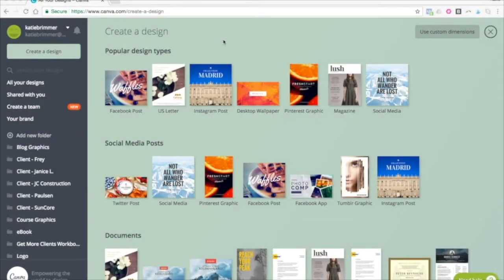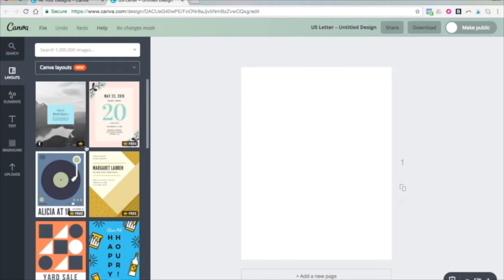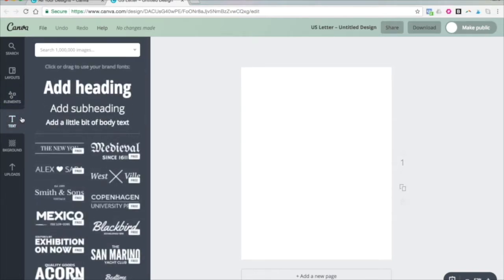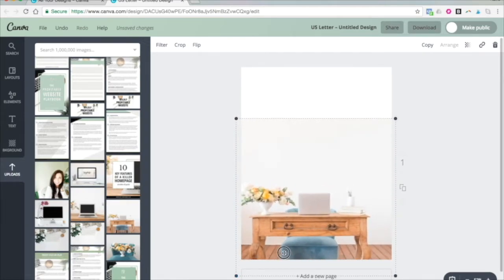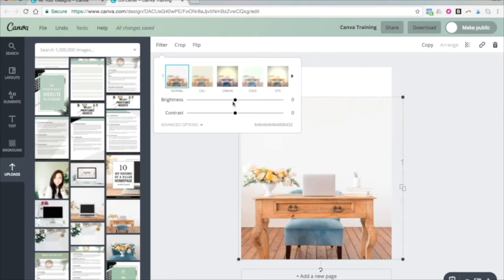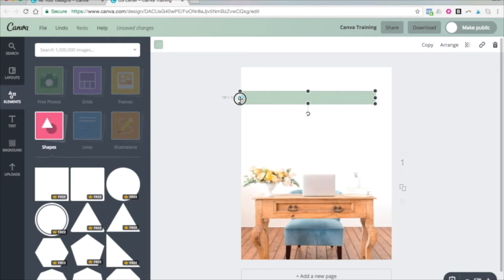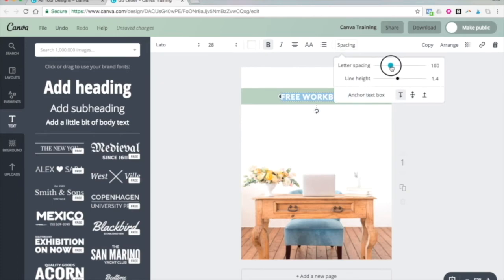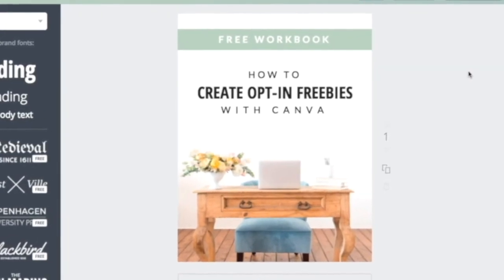Canva Tutorial: How to Create Workbook & E-Book Covers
Want to make an awesome workbook or e-book cover?

Maybe you're looking to create one for a lead magnet or opt-in freebie, or even an online course.  In this video, I'll show you how to make a workbook or e-book cover quickly and easily with Canva...for free!

Canva makes it super easy to create custom designs that look professional at the same time, and you don't have to be a designer to do it.

Are you a service-based business owner who wants to stand out online?